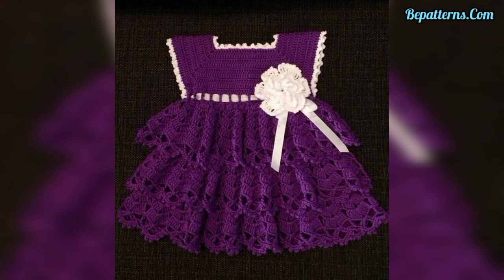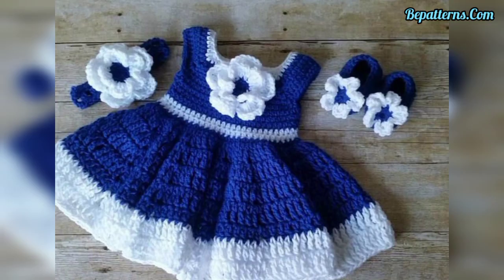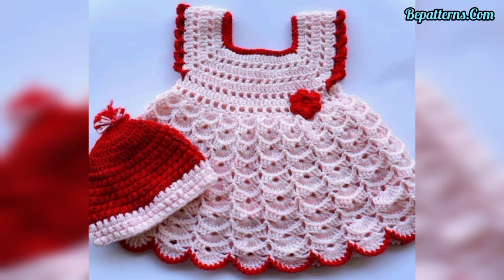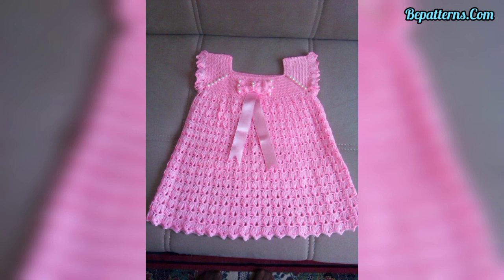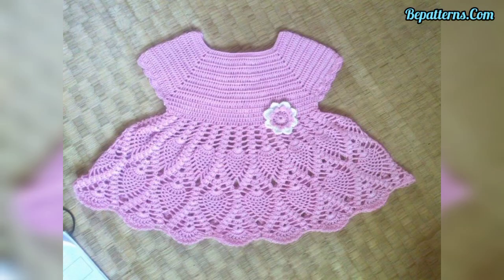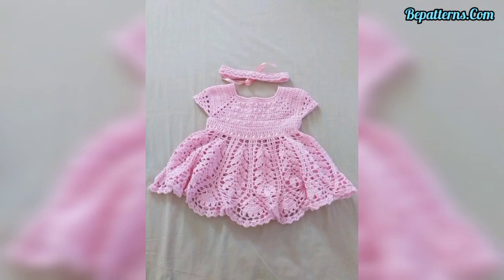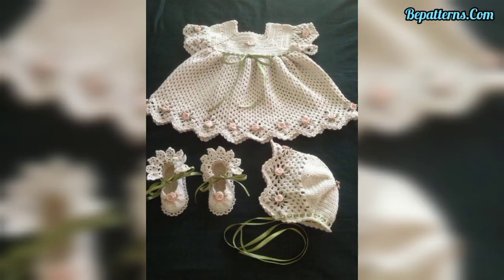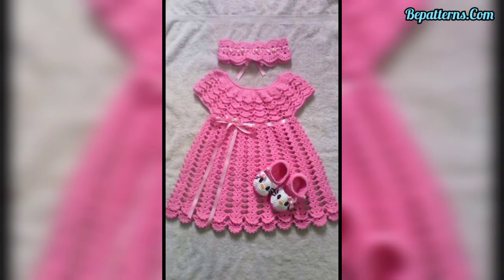Unique & Decent Crochet Baby Frock For Baby Girl - Knitted Patterns